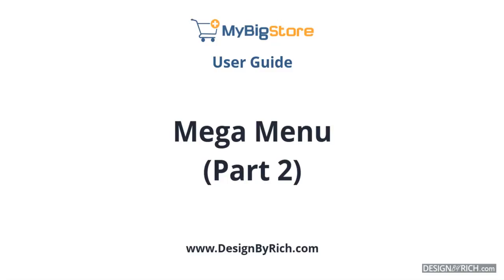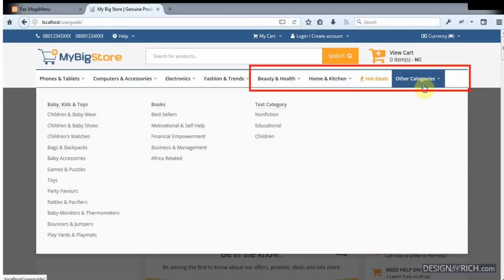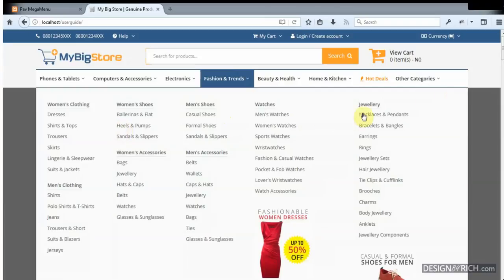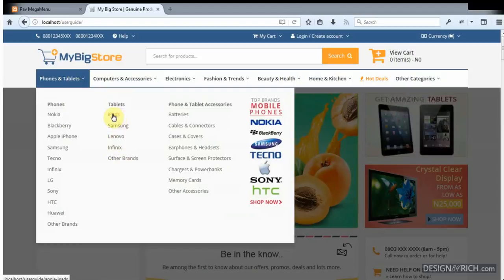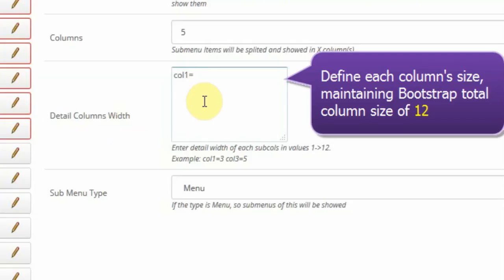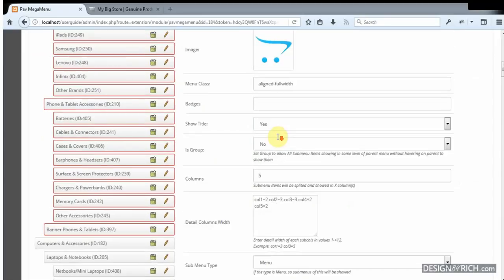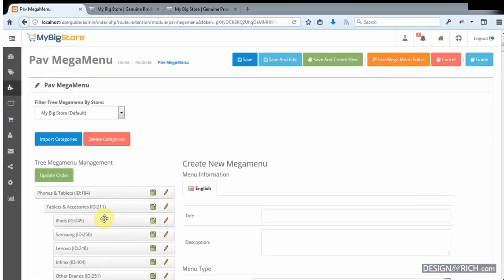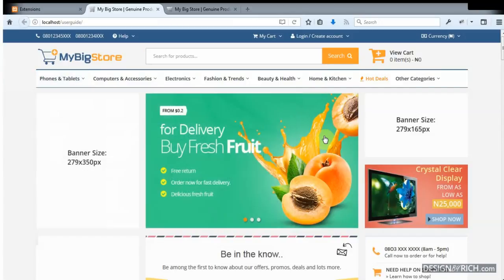Working with Store Menu (Part 2)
MyBigStore User Guide - How to manage store mega menu part 2